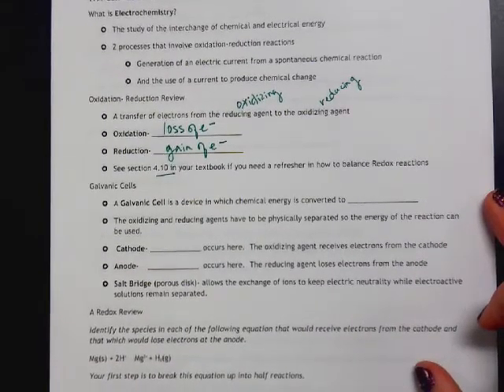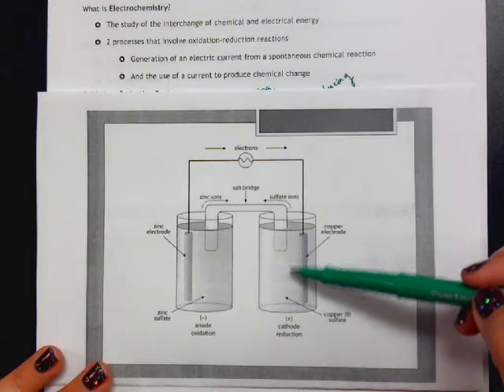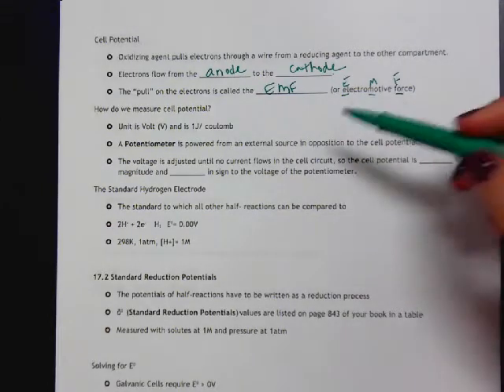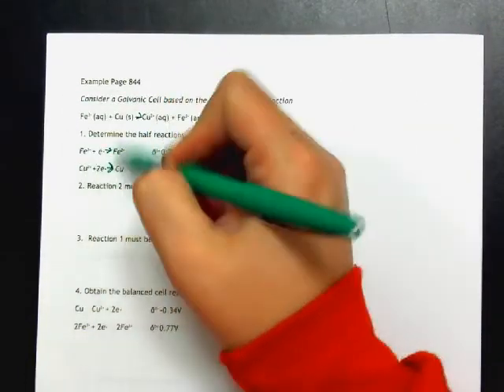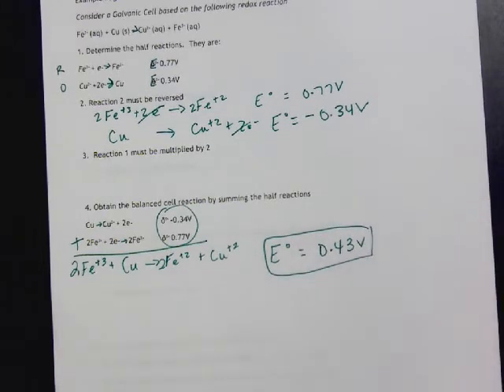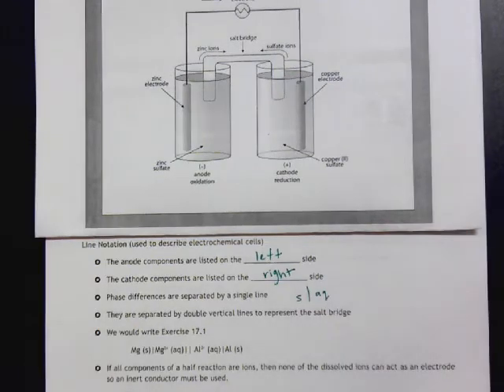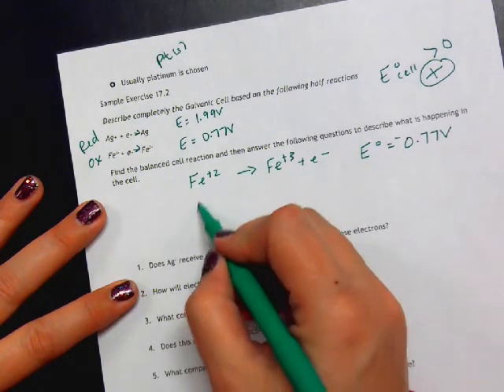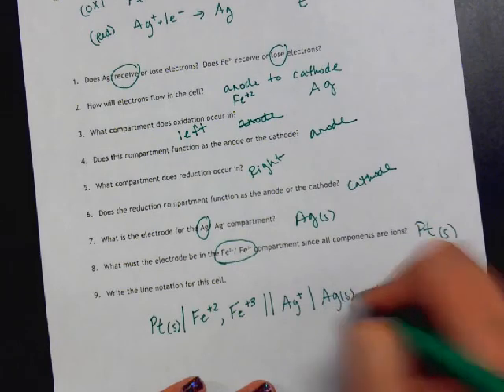Intro to Electrochemistry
for AP Chemistry